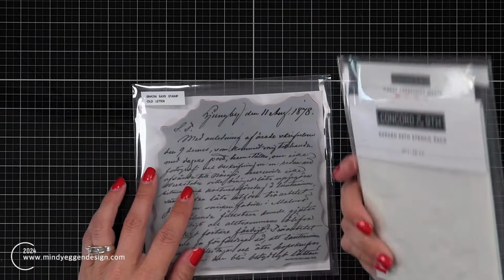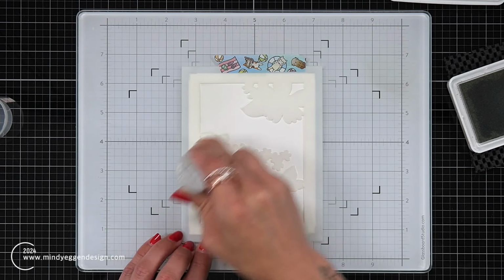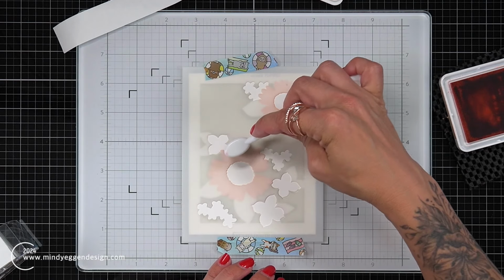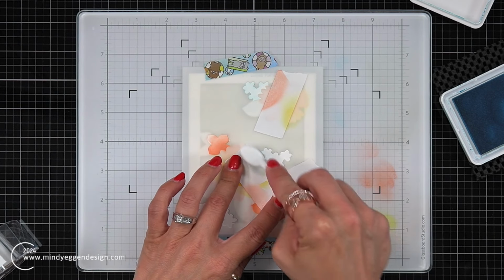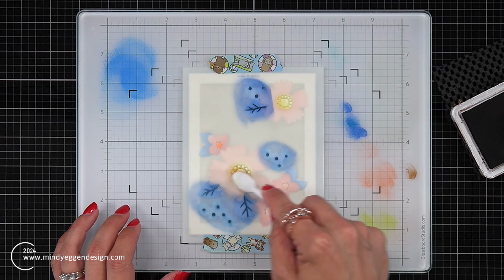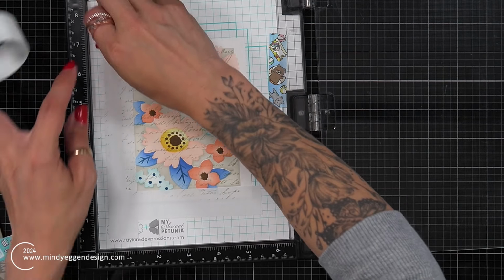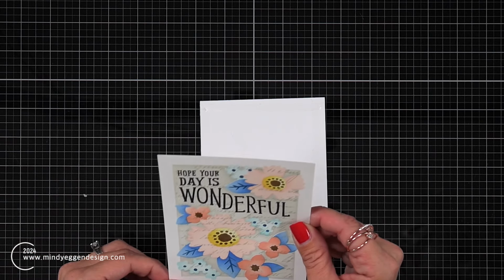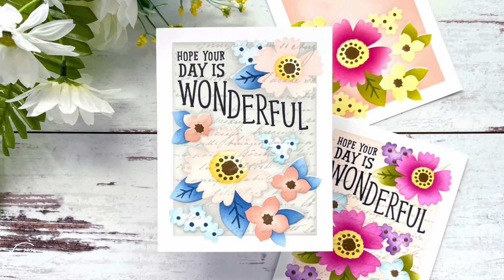STEPPING UP My One Layer Card With This Simple Step!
Stepping up my one layer card with this simple stamping technique.

AMAZON STORE